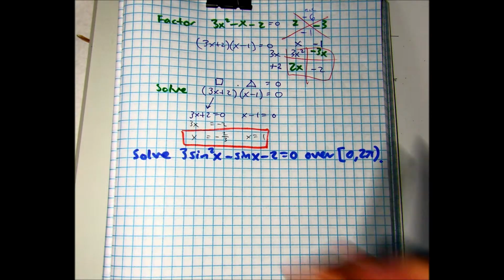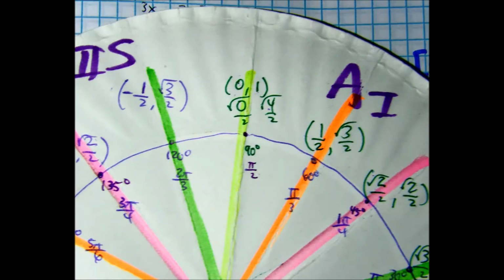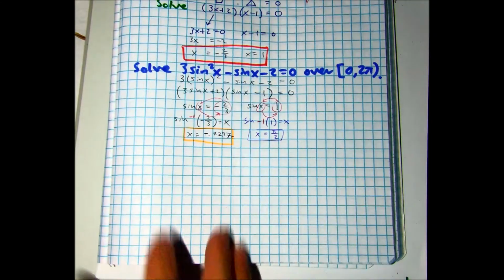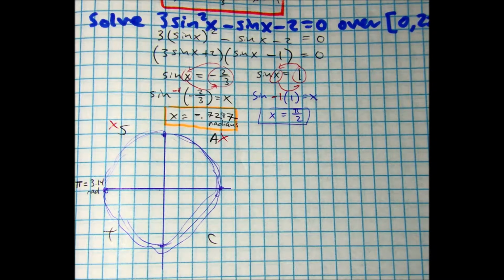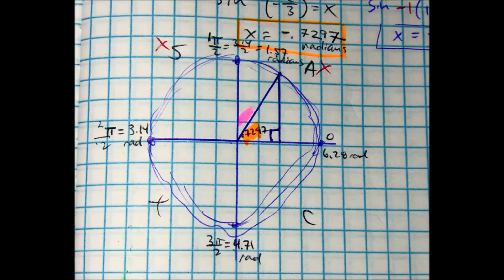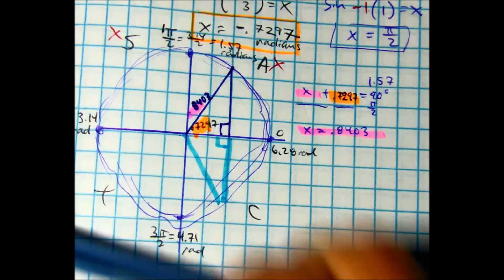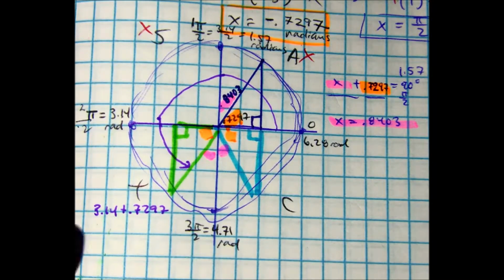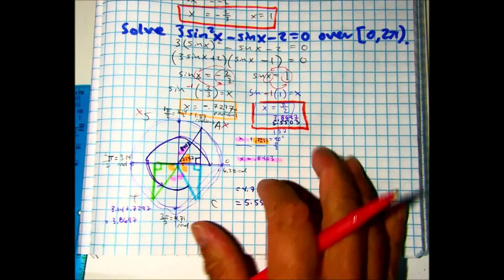quadratic factor and solve trig equation day 1 example A